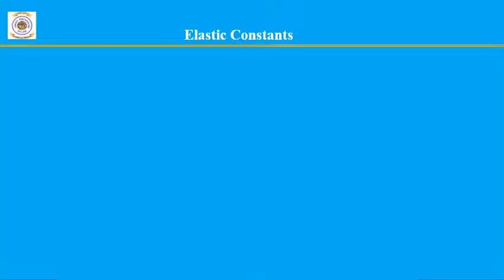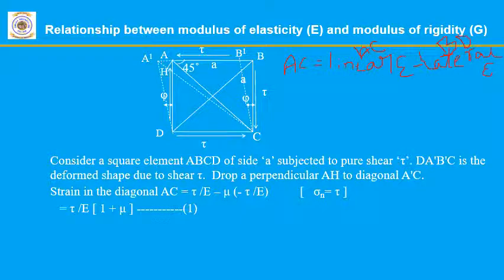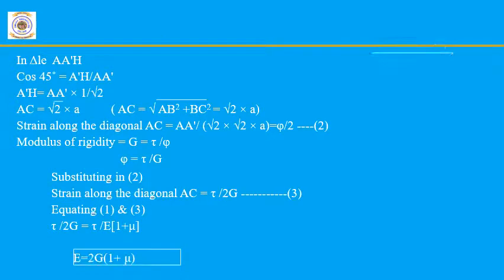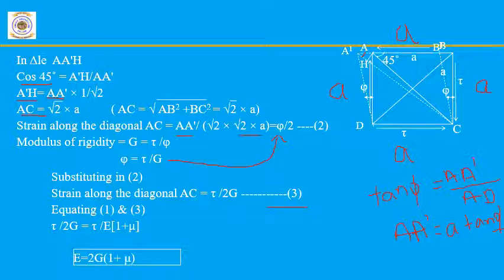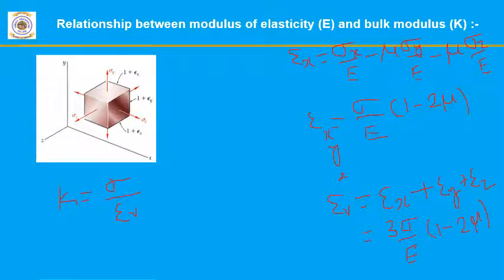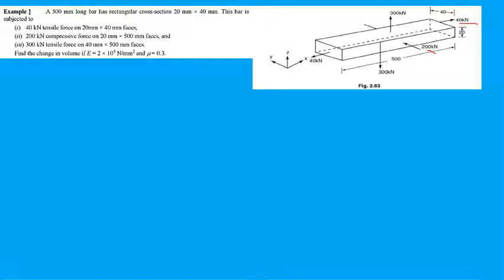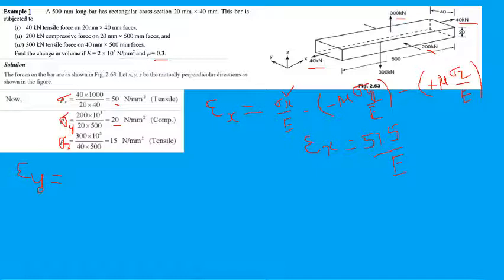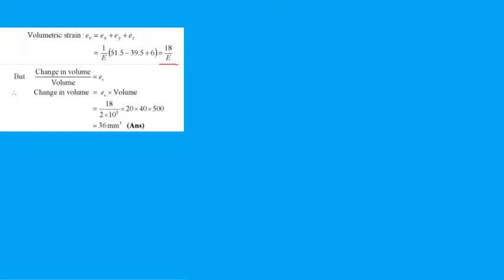VTU MOM 18ME32 M1 L8 ELASTIC CONSTANTS AND RELATION BETWEEN ELASTIC CONSTANTS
This video describes about the different elastic constants and relationship between elastic constants